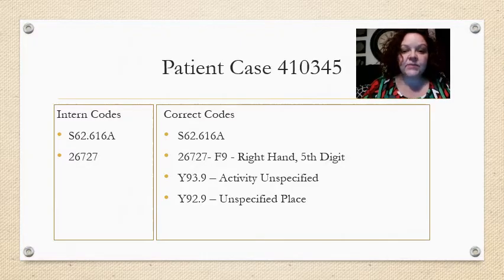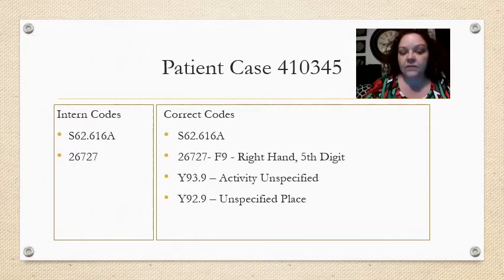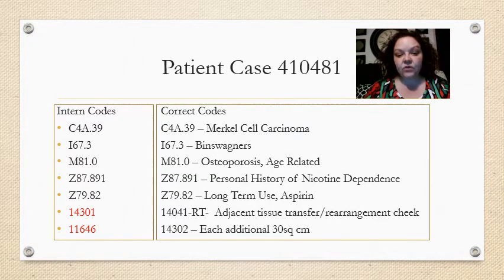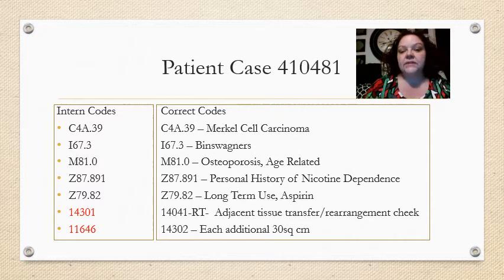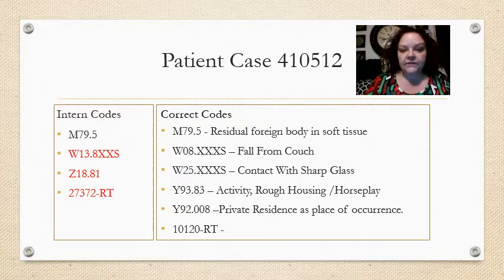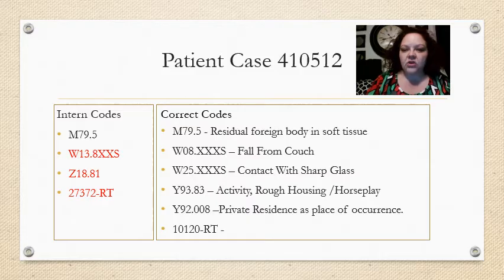Documentation and Patient Case Presentation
MCCG262 Documentation Presentation